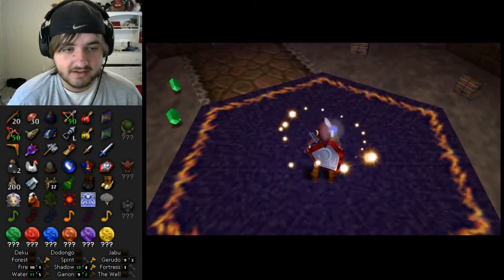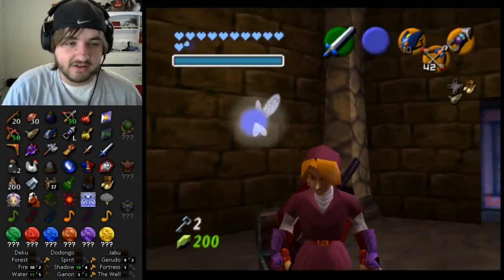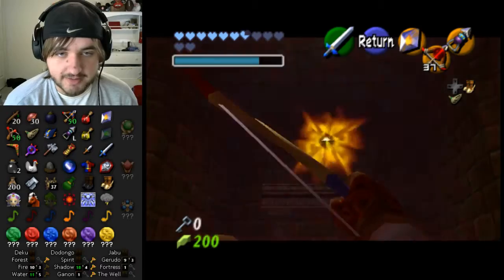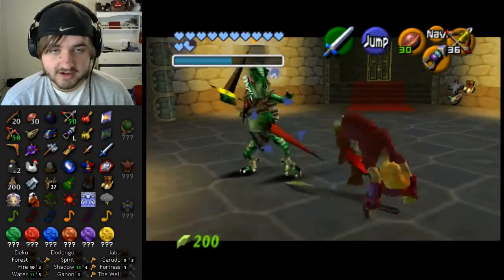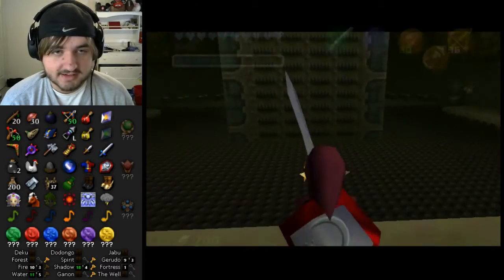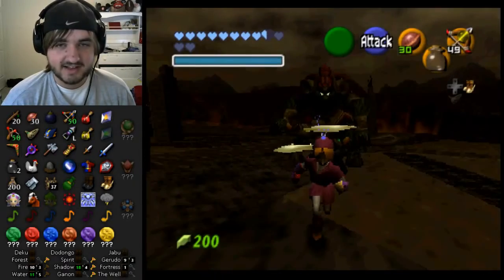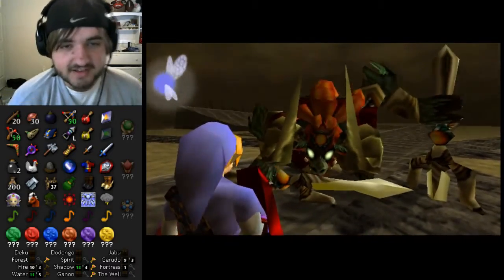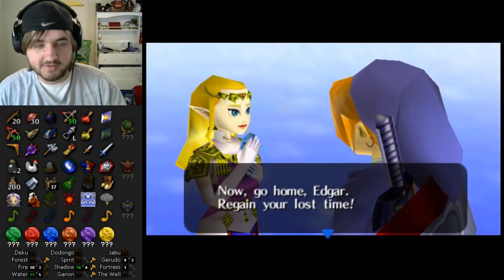Zelda OoT Randomizer - Ep. 21 - The Evil King (Finale)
In today's episode, we take one more look at Ganon's Castle and find... Everything we need, actually. I know, I was surprised to. I guess that means it's time to stick it to the man himself? There's only one way to find out!

In all seriousness, I can't say enough how much I appreciate everybody watching this series, now or later or maybe even both. It's been a lot of fun learning the ropes so far, and I hope I can continue to make content that's enjoyable both for myself and for viewers! I'll make an announcement once I decide on a time, but it'll probably be on a Saturday soon.

I post updates on new videos and occasional sneak peaks/highlights on both, and that's your best bet to keep up with updates in the next few days.